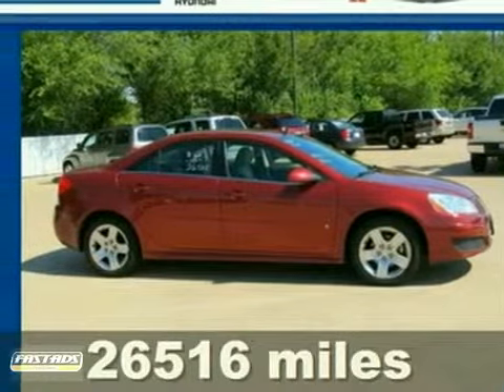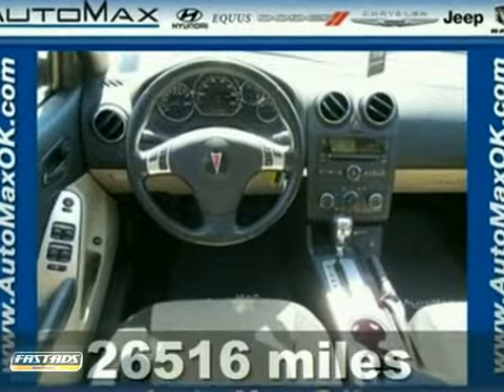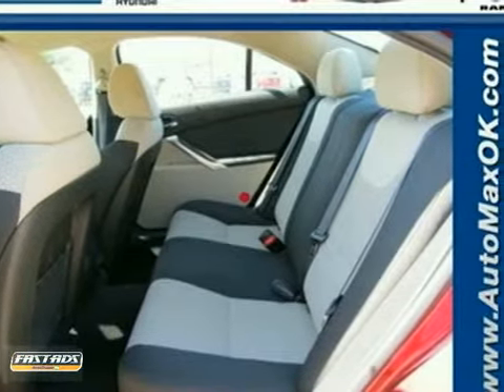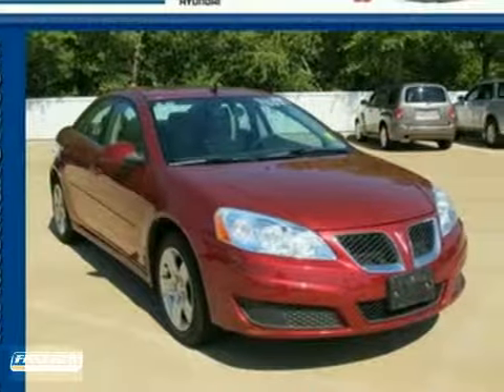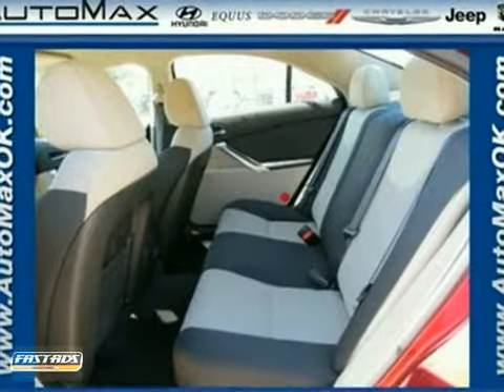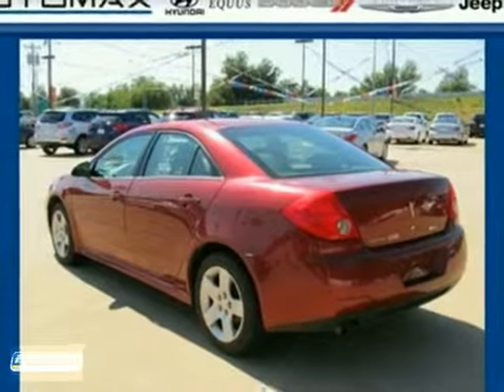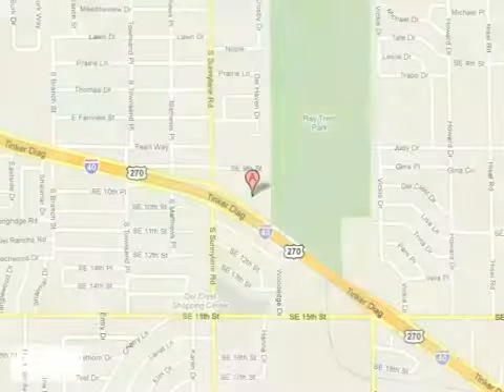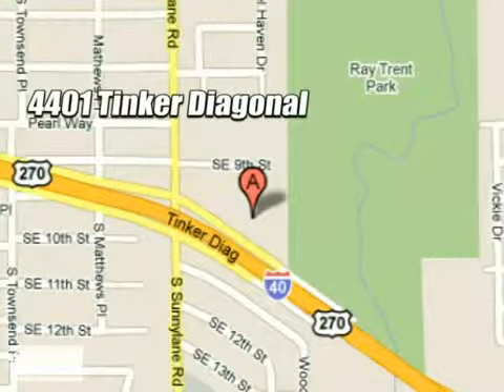2010 Pontiac G6 M2917 in Oklahoma City Edmond, OK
If you are looking for real value on a great used car, Automax Hyundai Del City invites you to come in and test drive this 2010 Pontiac G6, stock# M2917. We are conveniently located near Oklahoma City Edmond, OK and known for our great selection, reliability and quality. Come take a look at this 2010 Pontiac G6 today.

4401 Tinker Diagonal St
Oklahoma City Edmond OK, 73115